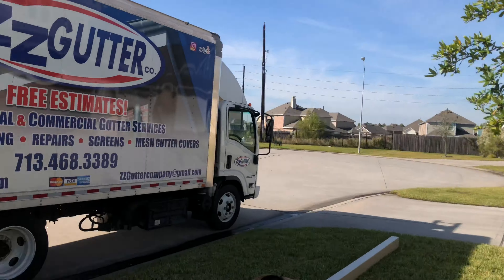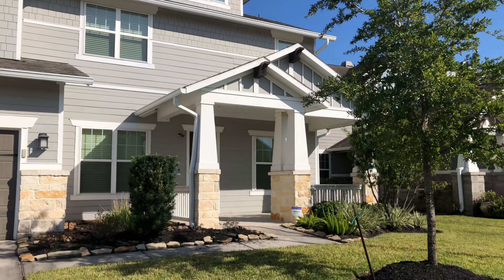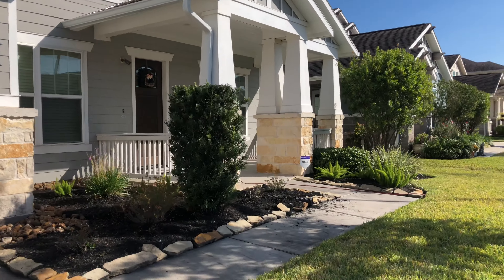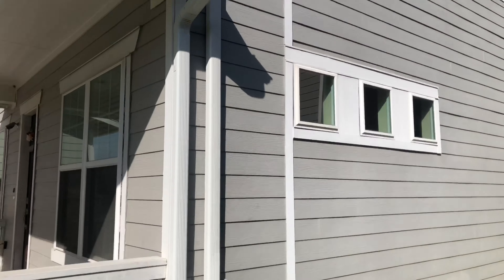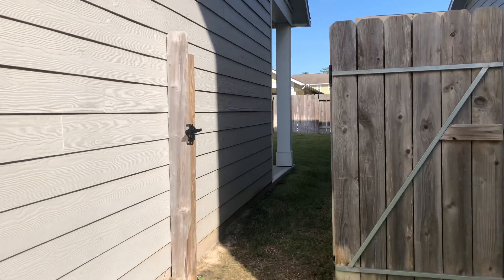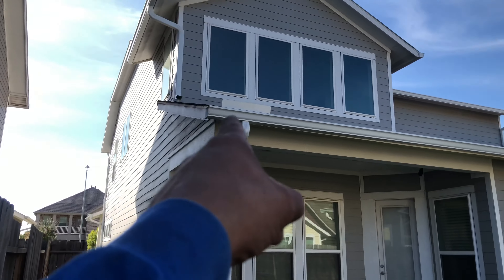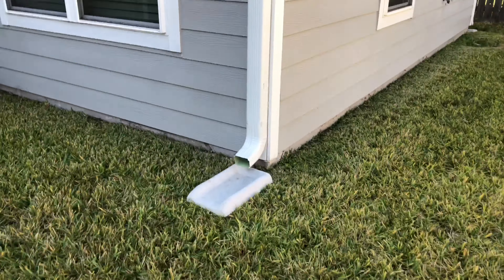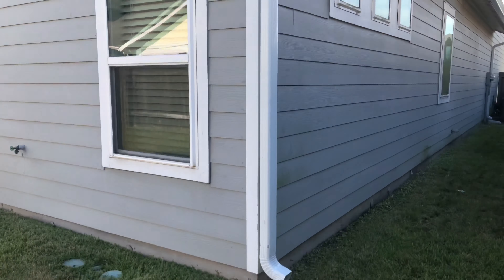Subscribe To ZZ Gutter Company Youtube Channel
Gutter Replacement